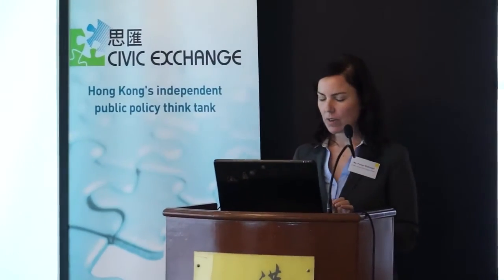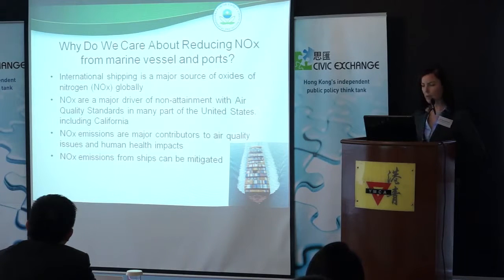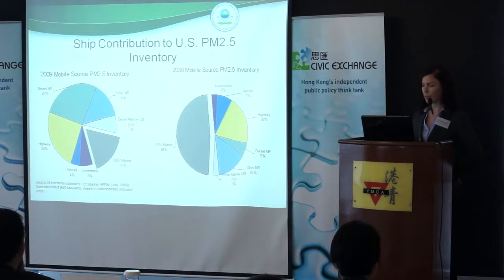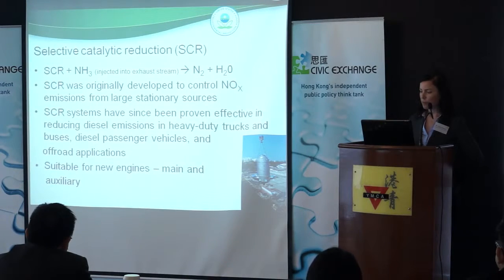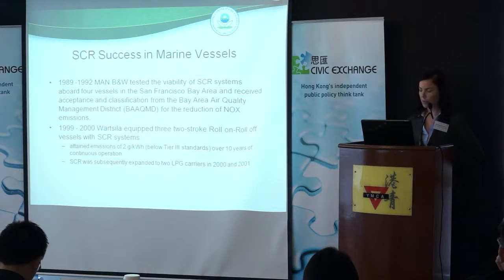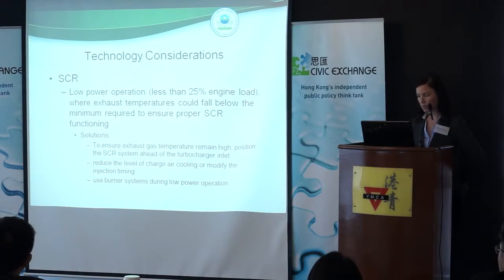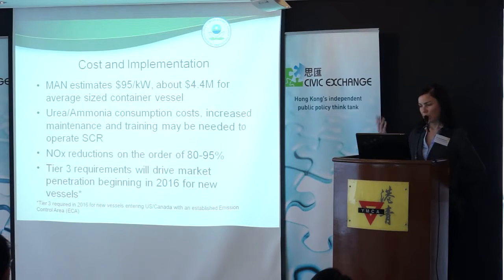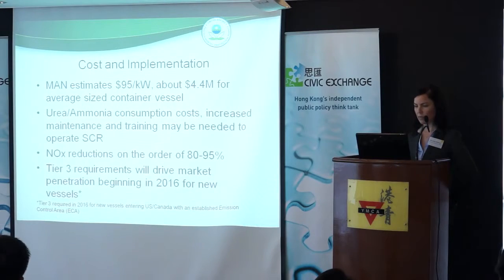Shipping Dialogue 2 - American experience to reduce NOX emissions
Shipping Dialogue 2: Working towards a ship emission control area in Hong Kong and the Pearl River Delta region
25-26 June 2015

Day 2 - Technical Workshop
American experience to reduce NOX emissions
Ms. Penelope McDaniel, Manager, US West Coast Collaborative, Greater China Ports Team, USEPA